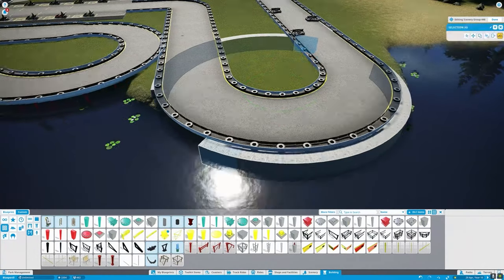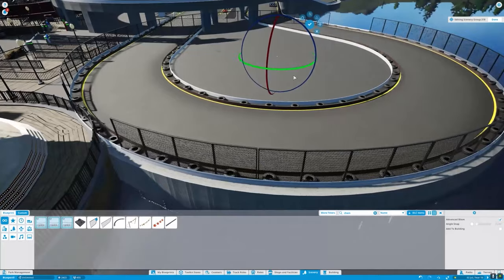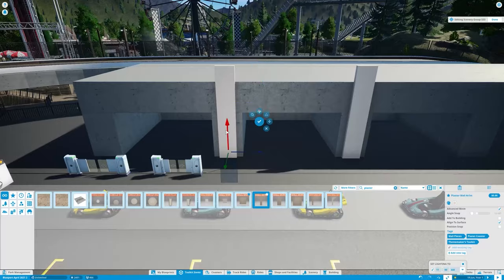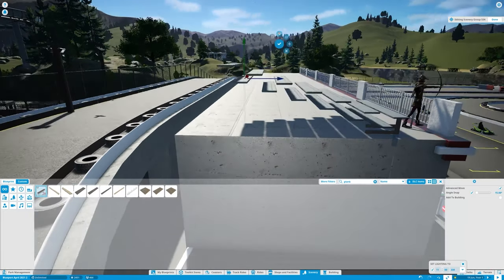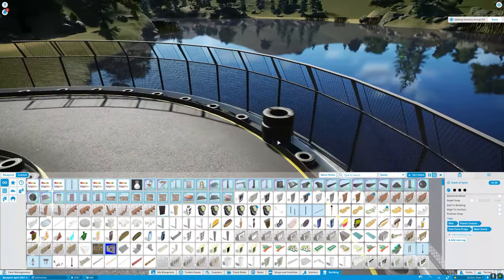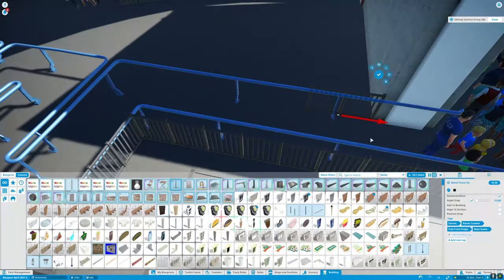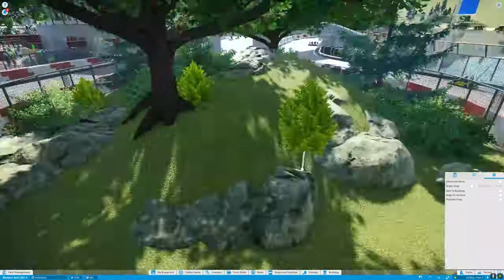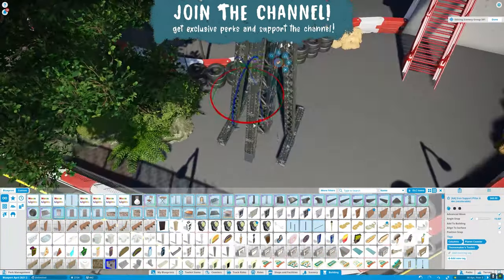We're BACK! - Blueport Pleasure Beach - Planet Coaster Speed Build ft. Wikz - 14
Wikz and I are back in Blueport Pleasure Beach! These legendary park has once again found new life and we're excited to work on it! Today we add a Go -kart track to the park!